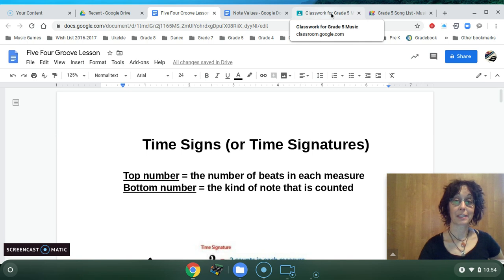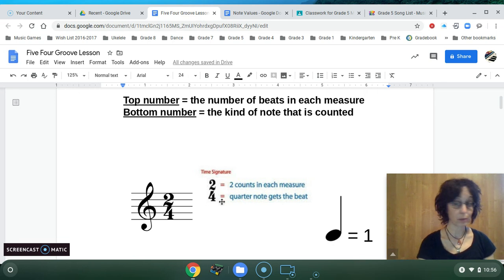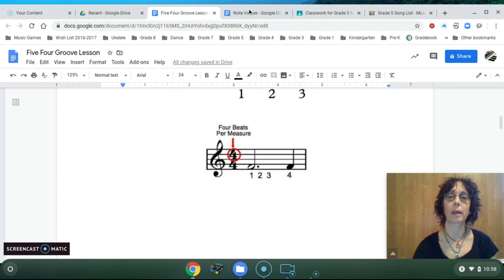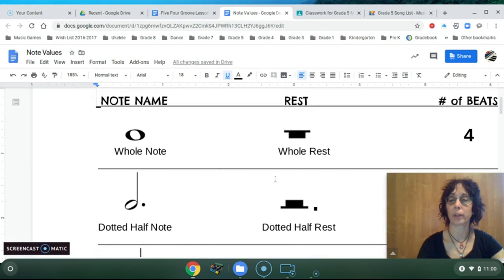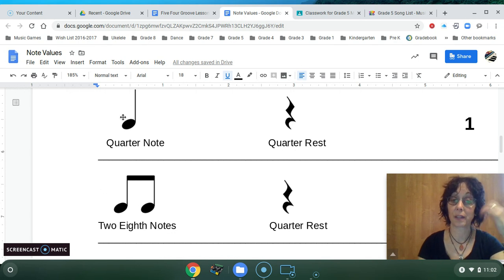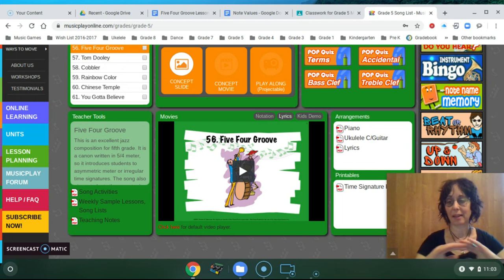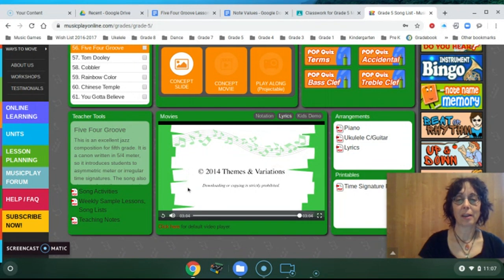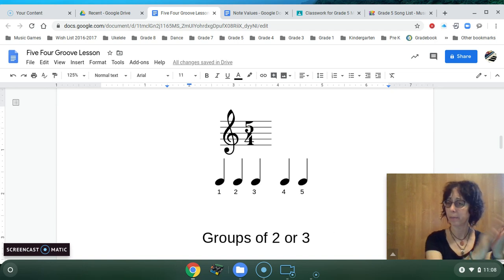Five Four Groove